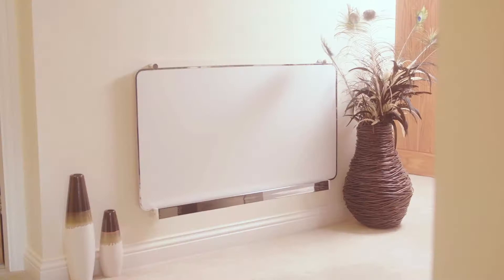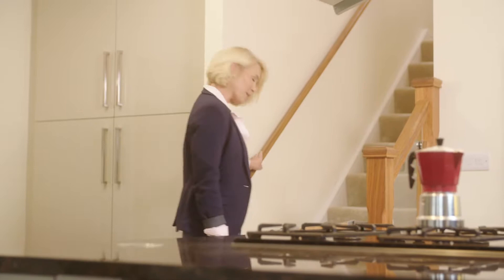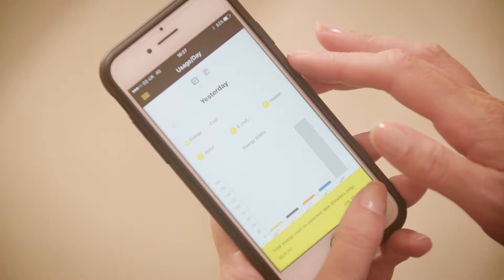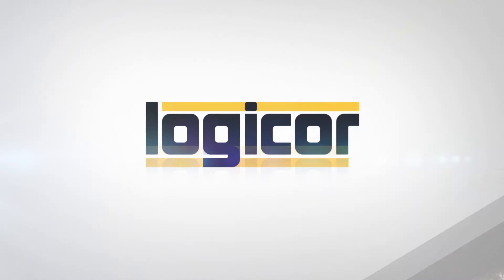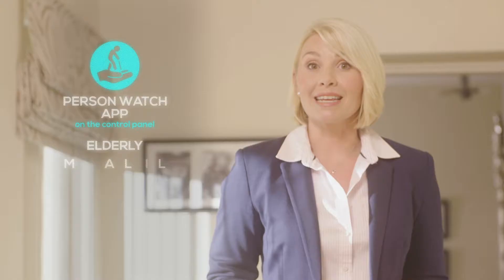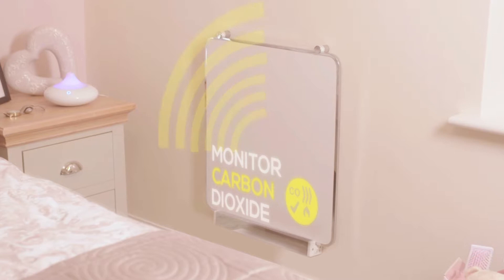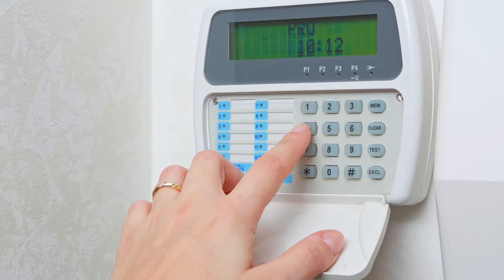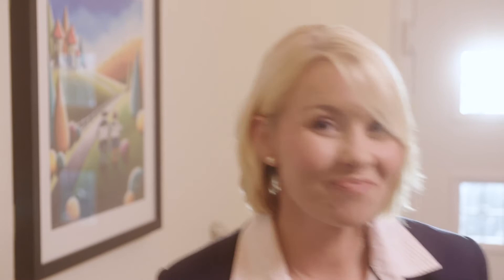Logicor Explainer Video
An updated product information video for the Logicor CHS products.